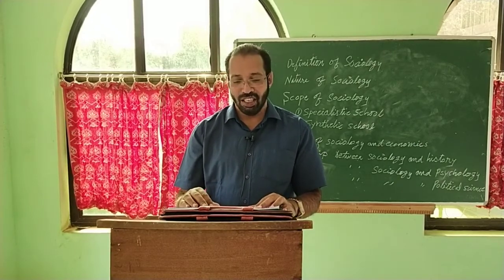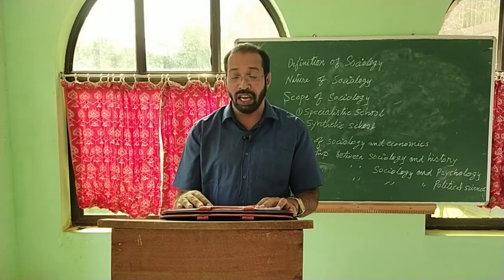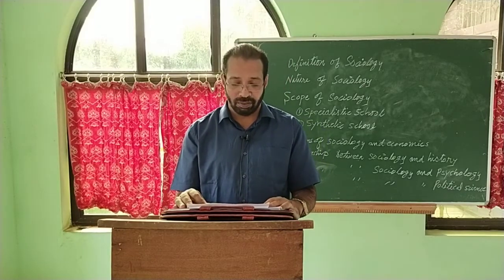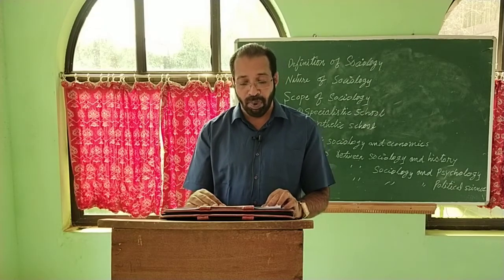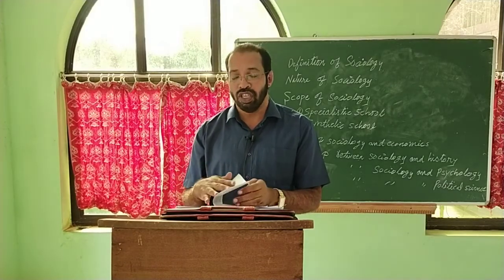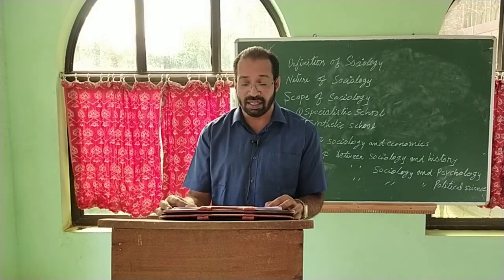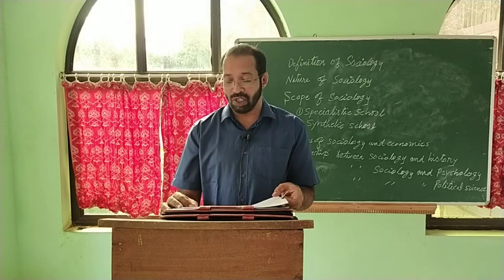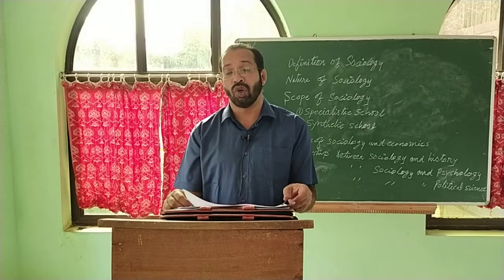Fr Mathukutty, Phil III, Sociology part 1